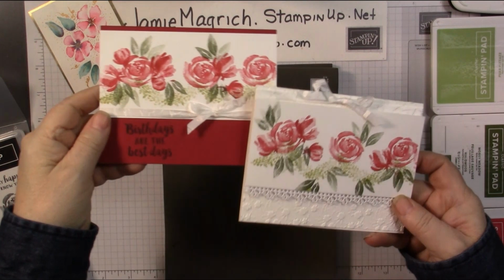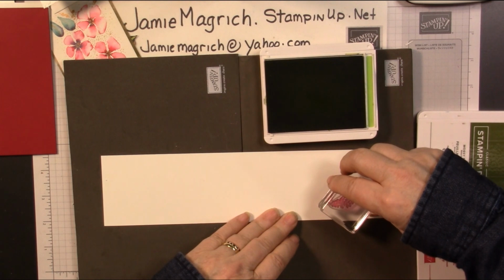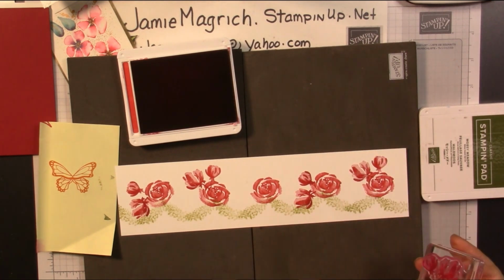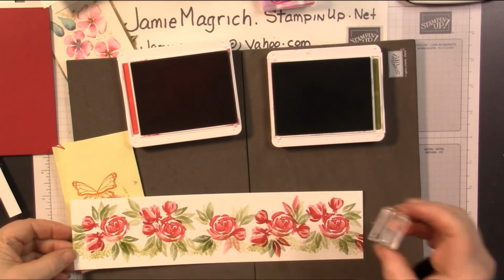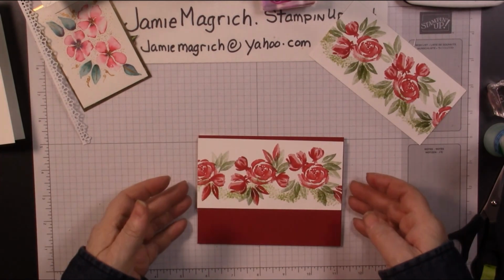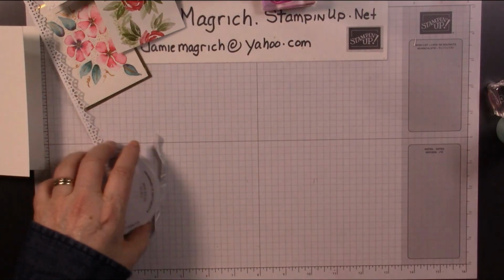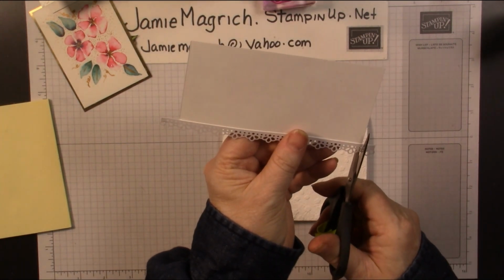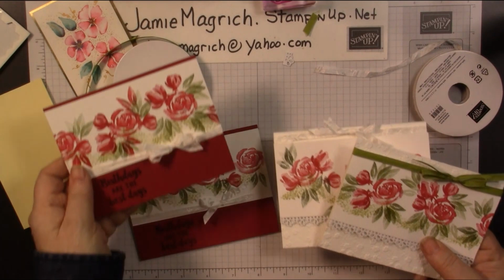Stampin'Up! beautiful friendship card tutorial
This tutorial used Stampin'Up! Beautiful friendship #149252 and a few sneek peaks from the ornate garden suite